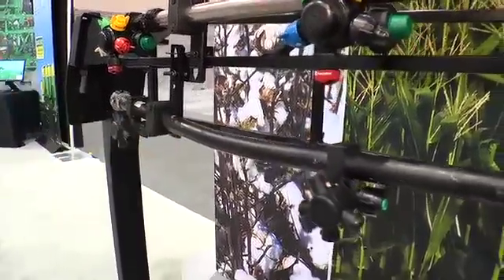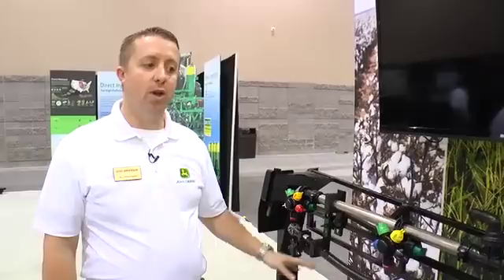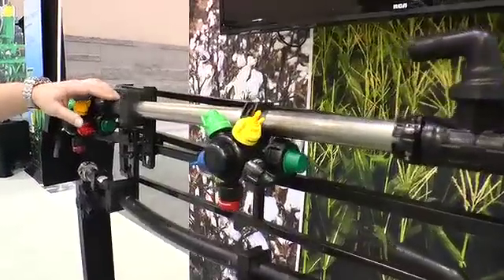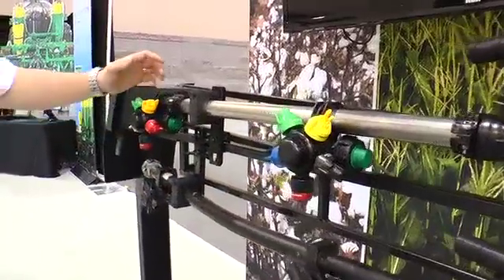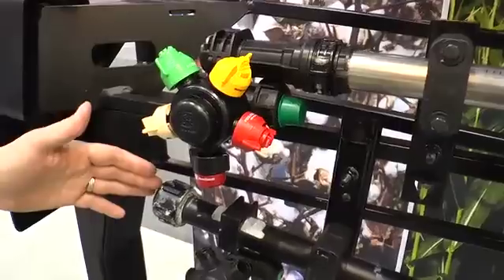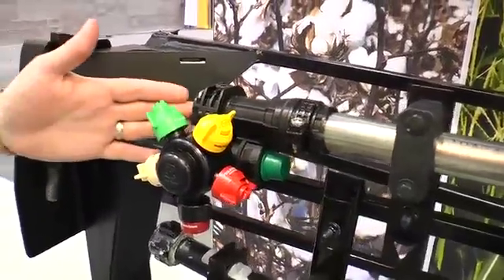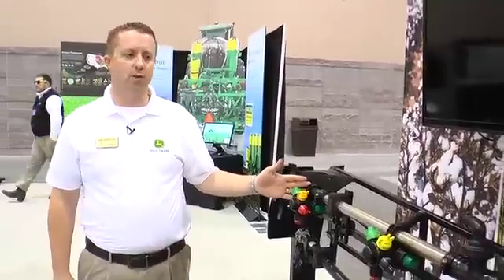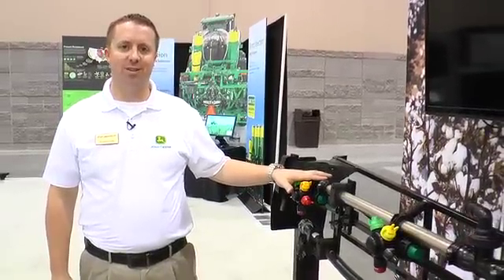Express Boom Assembly Video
Josh Anderson, Manager of Service, Parts & Attachments at John Deere Des Moines Works explains the upgrade to the express boom assembly.